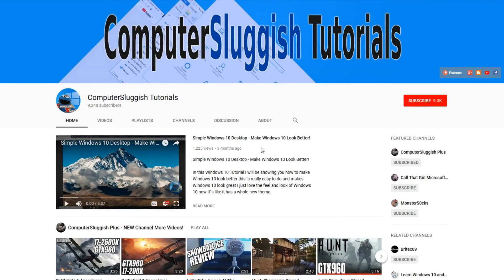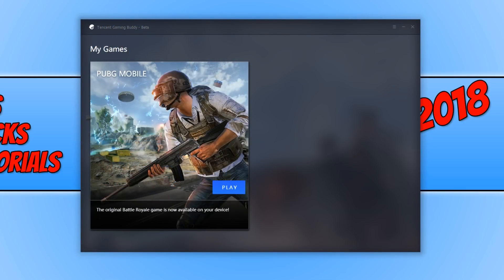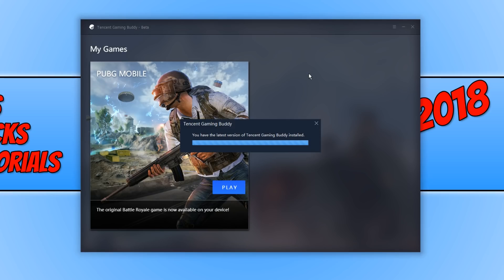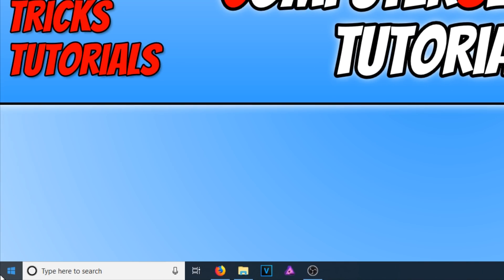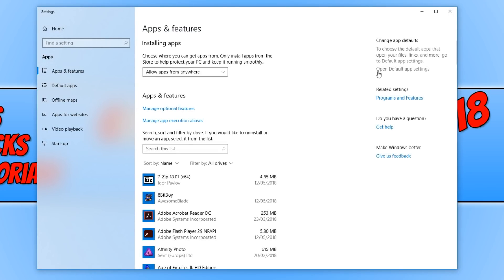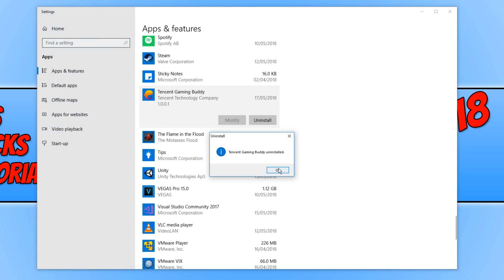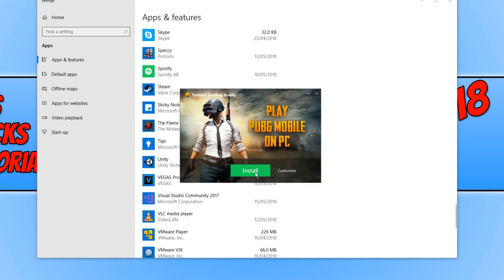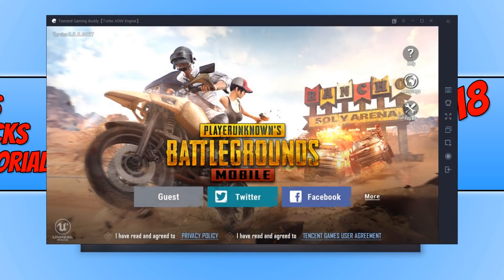How To Update PUBG Mobile 0.5.0 On Tencent Gaming Buddy Easiest Method Tutorial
In this Tencent Gaming Buddy Tutorial I will be showing you how to install PUBG Mobile 0.5.0 this is the latest update and it includes the new Miramar Desert Map.

Play the new PUBG Mobile Miramar Desert Map in Tencent Gaming Buddy Today!

About The New PUBG Mobile 0.5.0 Update:
- Miramar Desert Map.
- FPP – First person prespective mode (not available).
- Switch between FPP and TPP – third person prespective mode (not available).
- Quick team feature – enter 6 Digitt code to team up with friends.
- Synergy and connection to interact with friends.
- Now you can choose your region and flag.
- Secret stash to purchase doecial discounted items.
- Sounds – now you can hear sounds of ocean, while walking on grass.
- Glass windows on houses.
- Log in with twitter.
- Fixed microphone not working issue.
- Improved graphics.
- New sawed off shotgun.
- R45 revolver.
- New vehicles.
- Samurai sword.
- More new rifles.